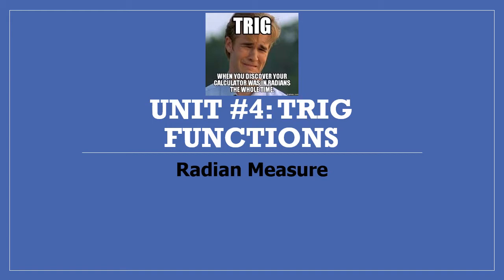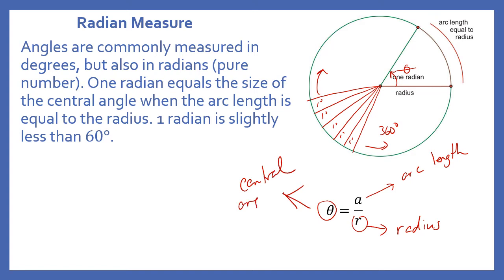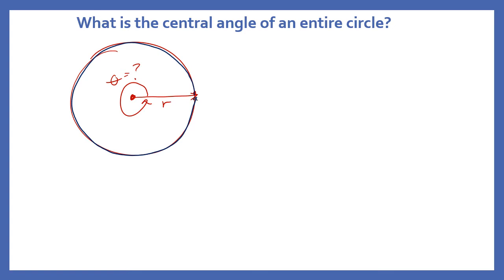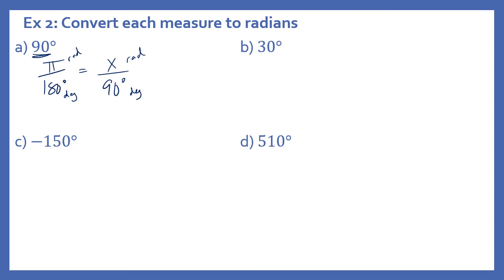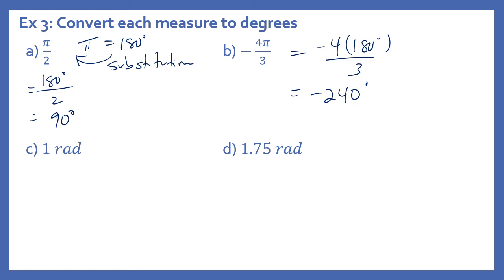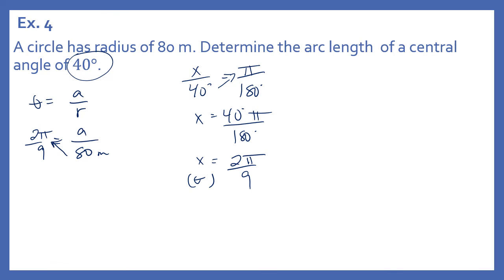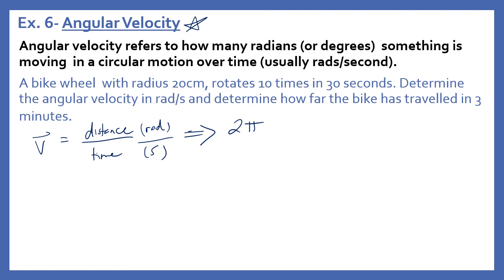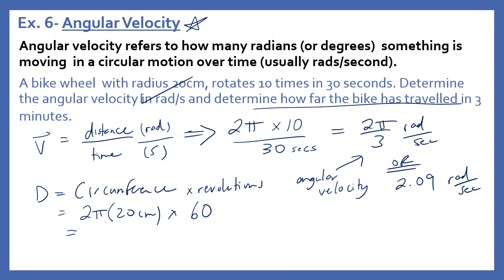Intro to Radian Measure- Video lesson #21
learning about the radian, arc length, and converting to and from degrees